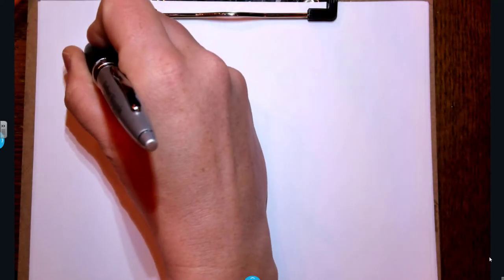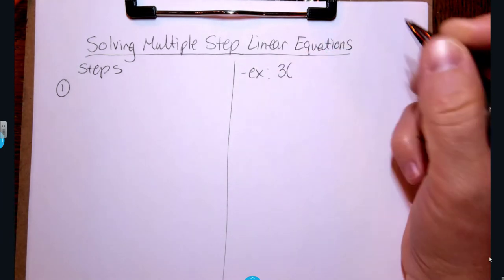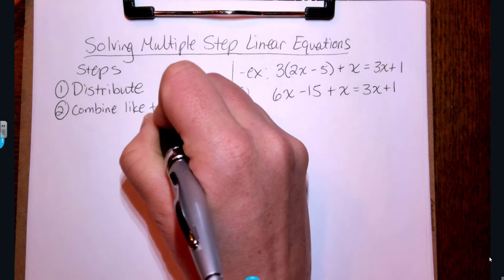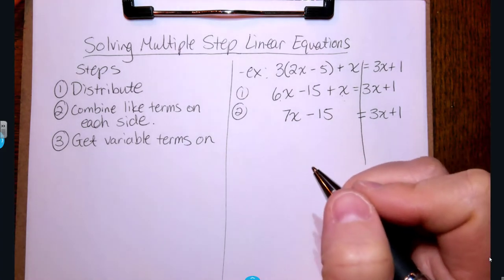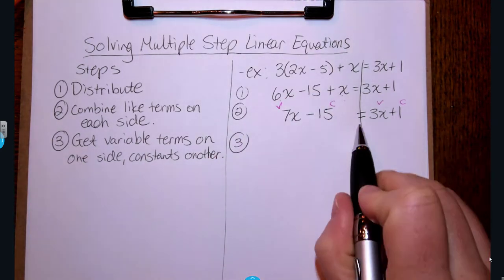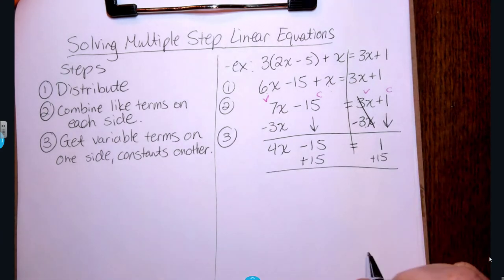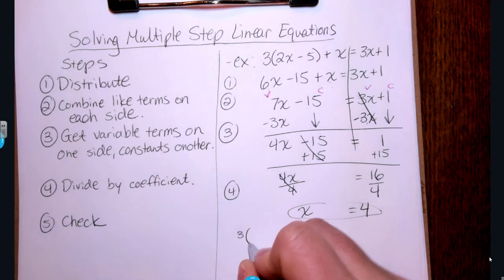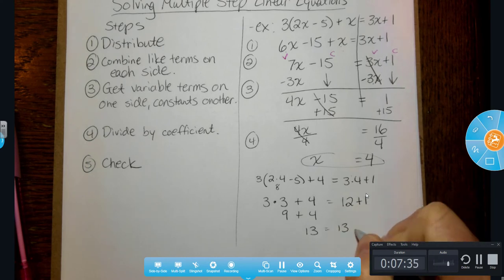Multiple Step Linear Equations